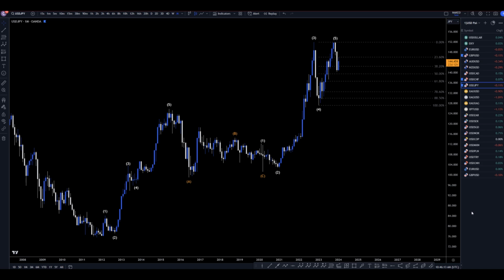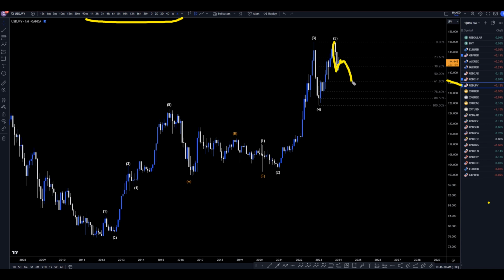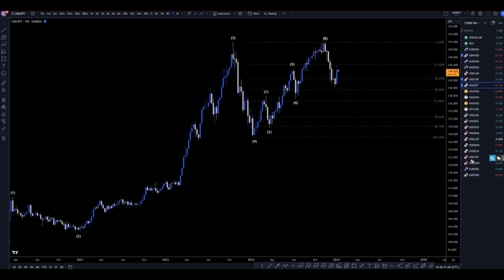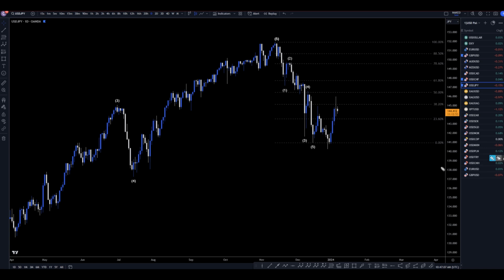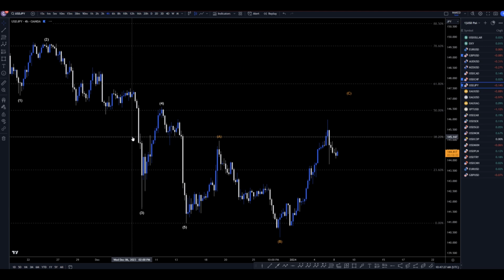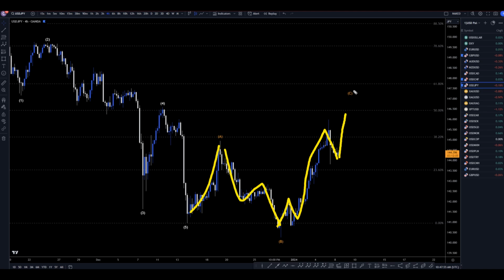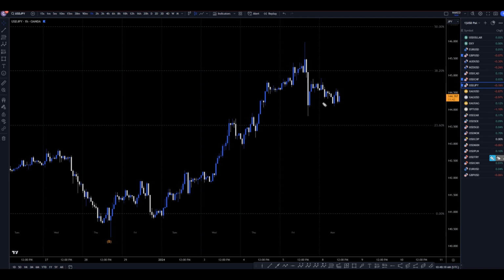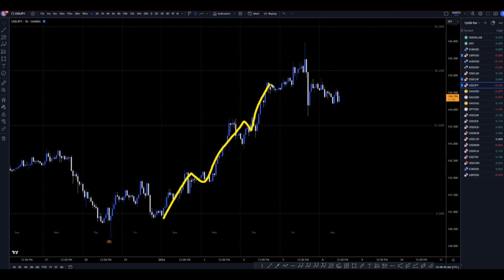Latest USDJPY Forecast and Elliot Wave Technical Analysis for January 8, 2024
This video is about USD/JPY Trading Strategies: January 8, 2024, In-Depth Technical Analysis & Forecast.

👉USDCAD Forecast & Technical Analysis January 8, 2024, USD JPY